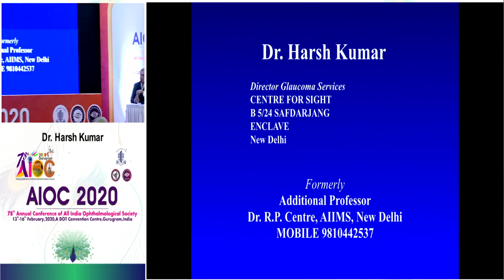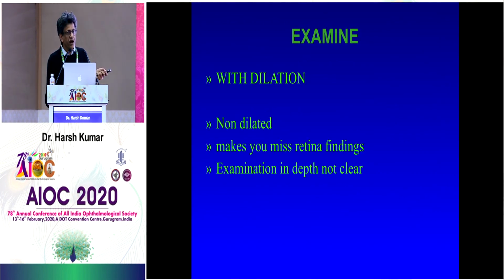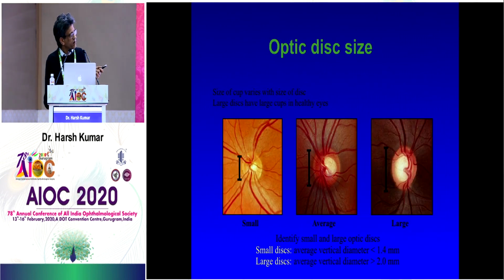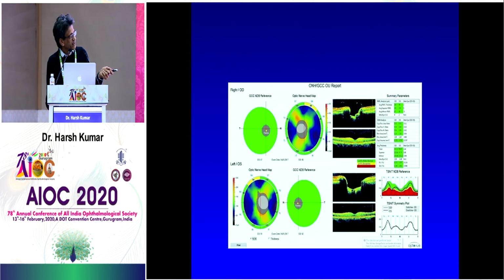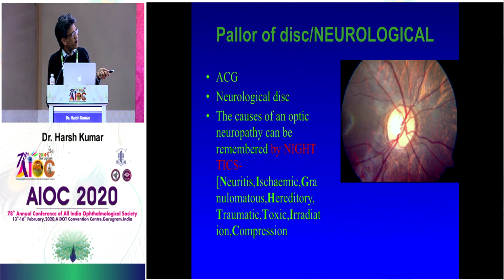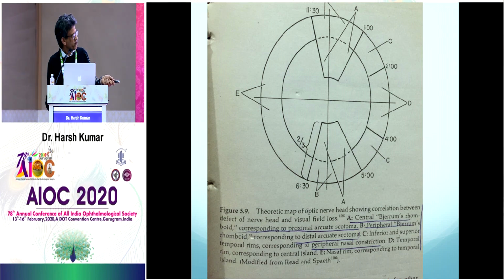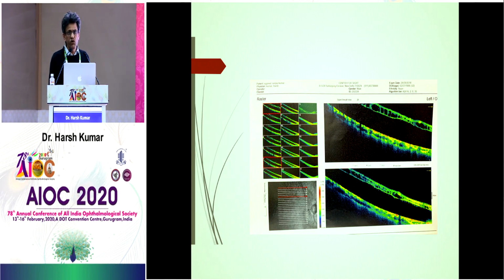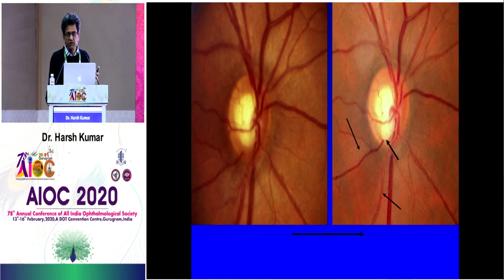AIOC2020 GP149 T4 Dr Harsh Kumar Optic Disc – Clinical Evaluation and Optic Disc and NFL Analysis